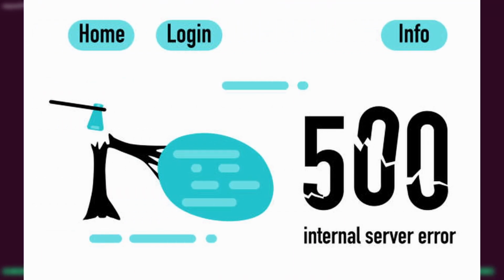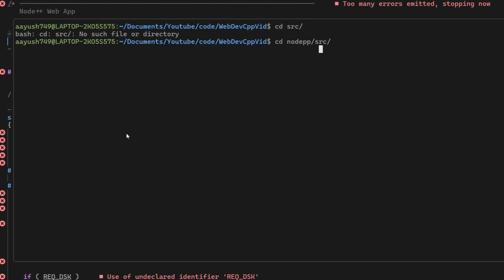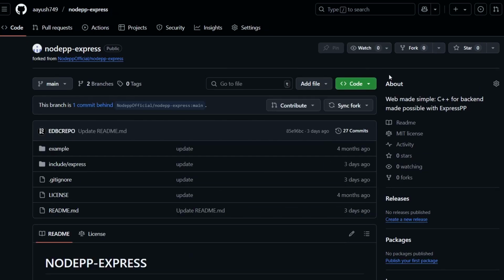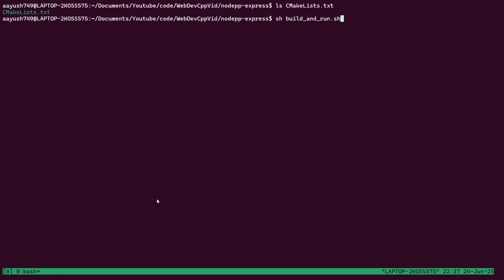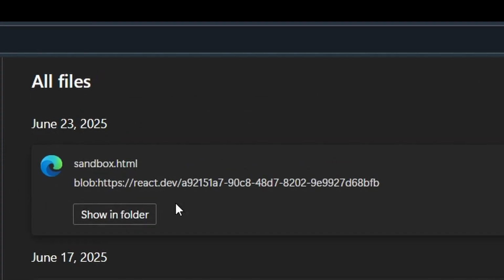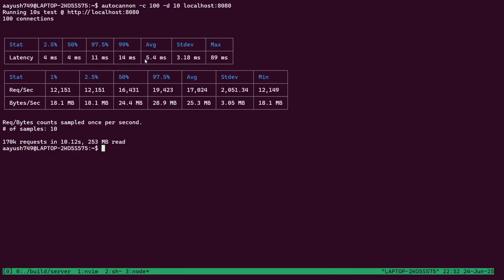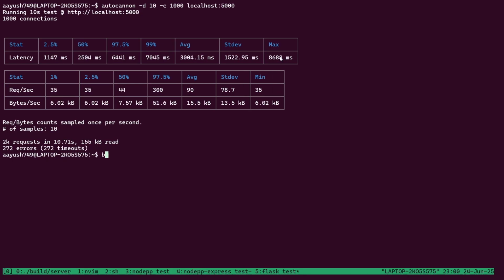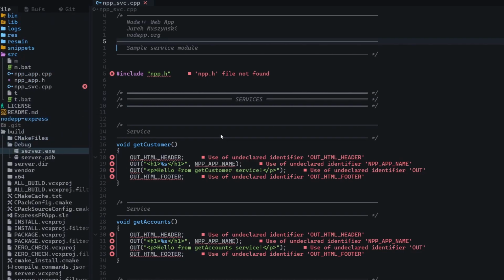C++ is the Future of Web Development